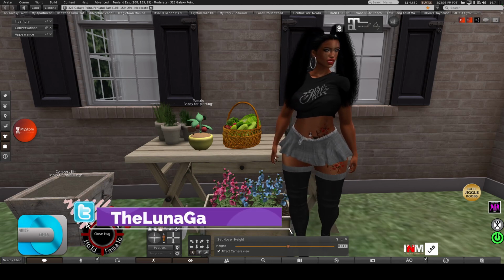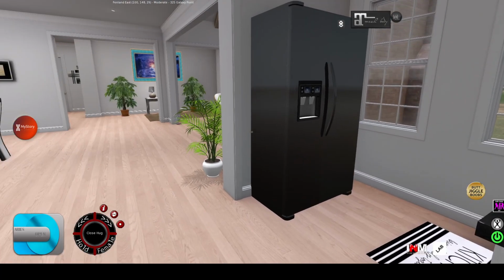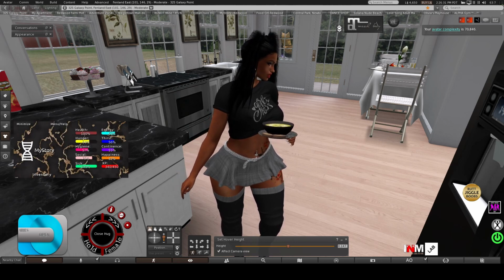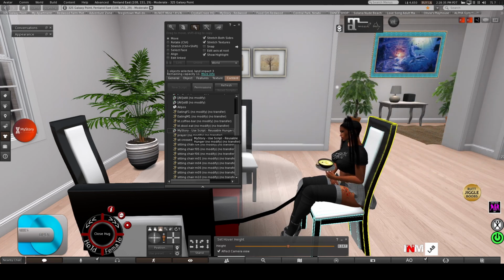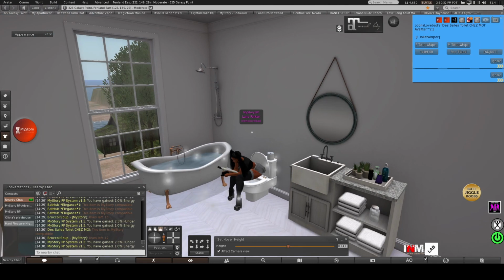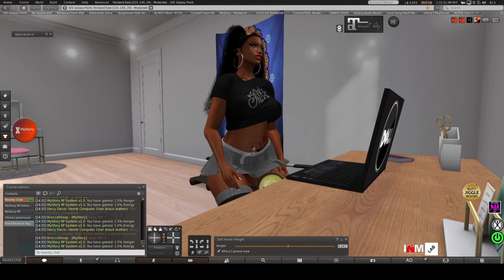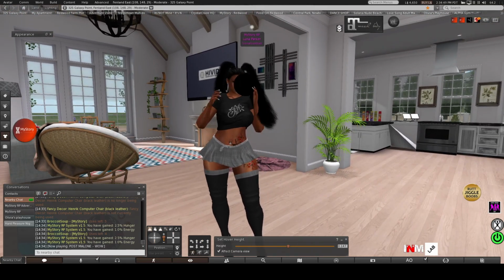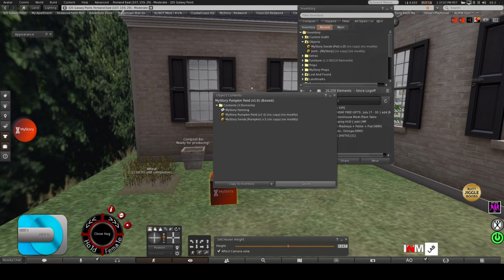MyStoryRP youre entire Linden Home || Second Life || Rolepay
Use MyStoryRP to set up your entire home to never miss out on your levels.

Amazon Partner

The Sims 4 is rated T for teen, but I highly suggest my viewers be 18+ with use of mods and adult like behavior and contact. I am not responsible for younger parties viewing.